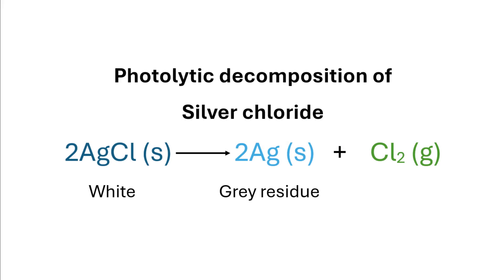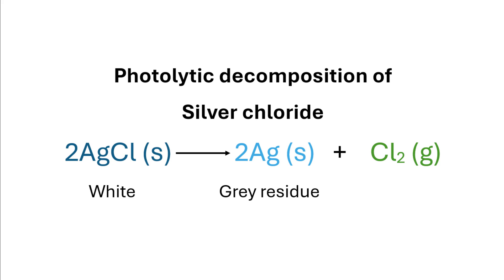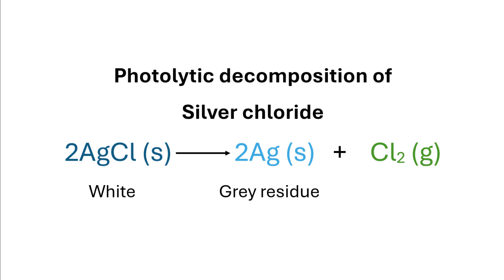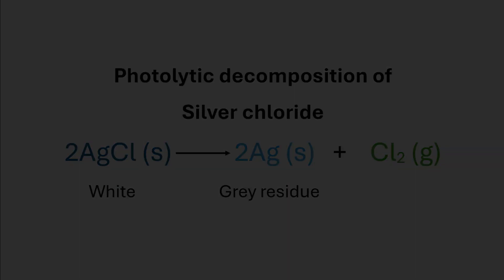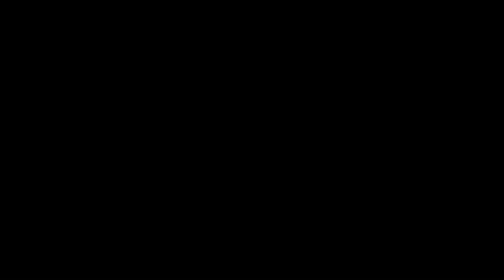Silver Chloride Decomposition in Sunlight | Photolytic Decomposition Reaction | Photolysis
This is just one of the many example demonstrations that i've covered for Decomposition reaction. Silver chloride, a light sensitive compound, decomposes on exposure to light.
For long form video on Decomposition reaction (with detailed explanation and many example demos),